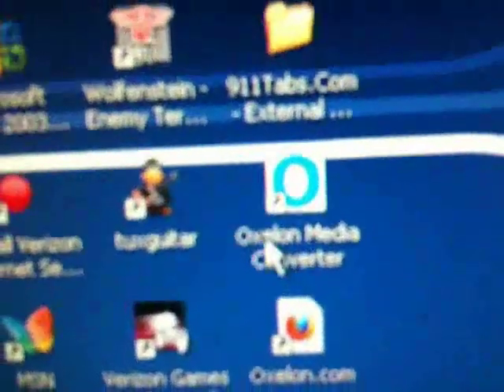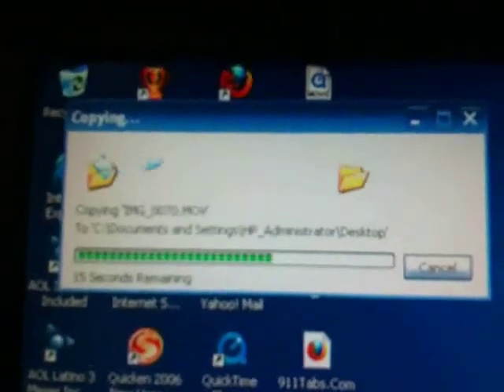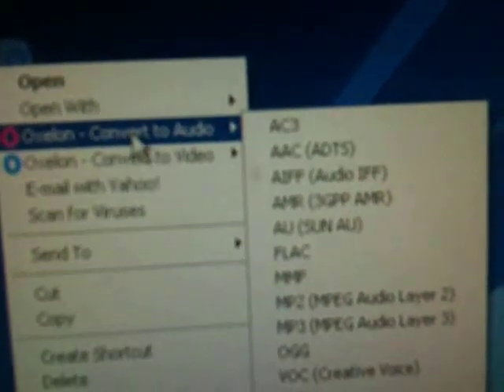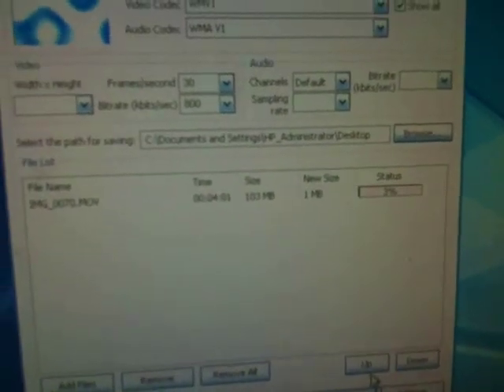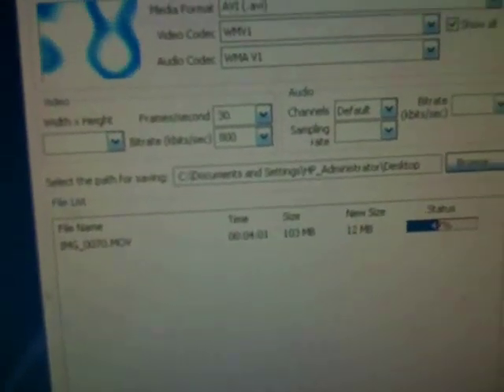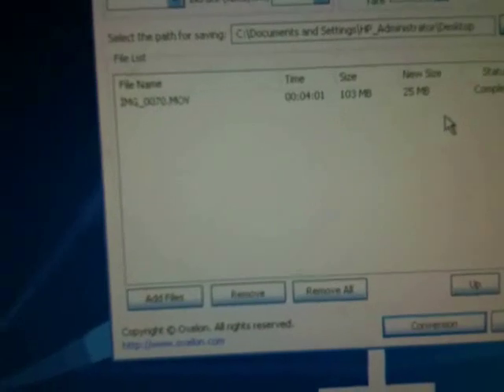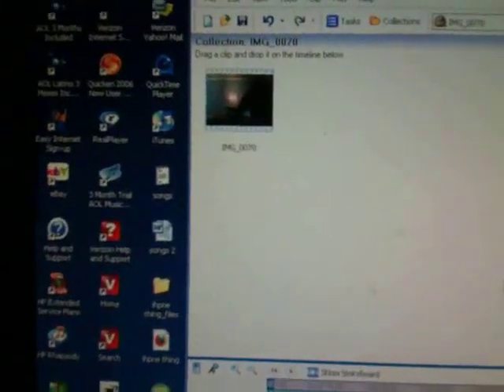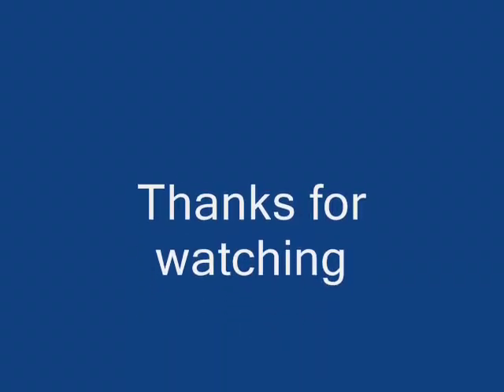How to change any video format to any other video format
Well yea the title says it all here are the links you will need.
The formats are media format :AVI
                               Video codec:WMV1
                               Audio codec WMA V1
Video and audio codec for other media formats should be googled.
If wrong codecs are entered the there will be an error.

Oxelon media converter (you must download the software AND the plugins.